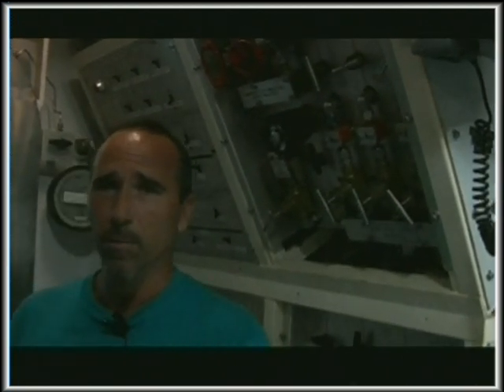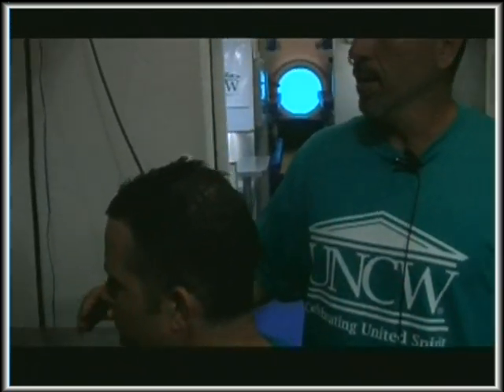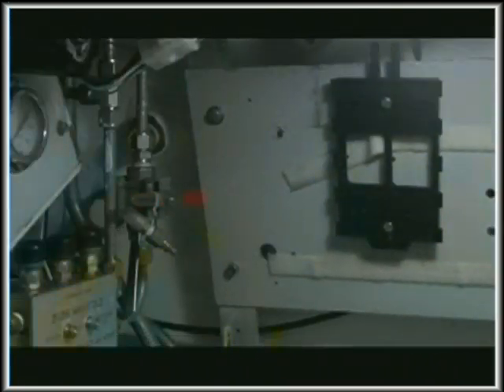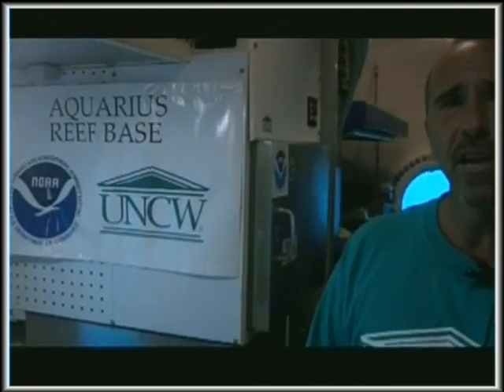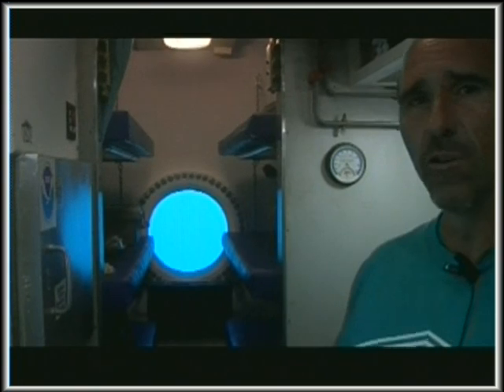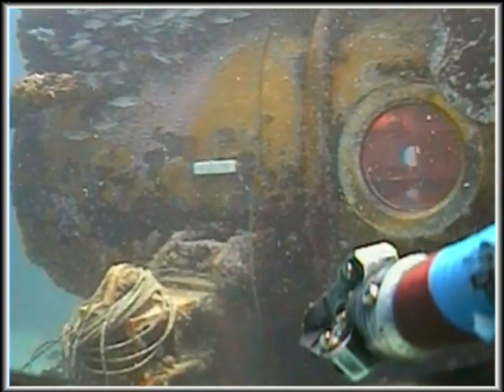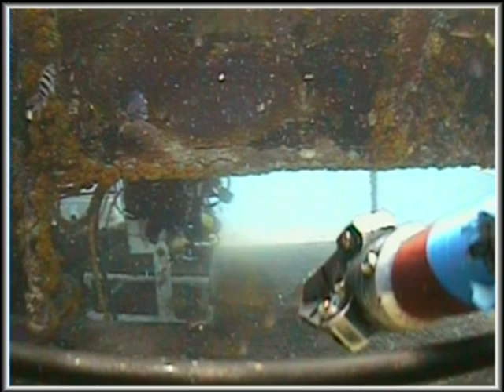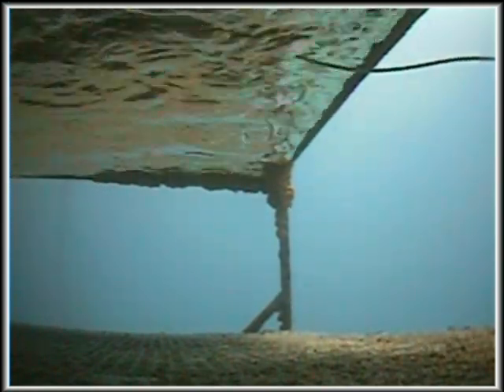Live Habitat Tour for Ocean Exploration and Research Briefing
Ocean Exploration and Research Briefing